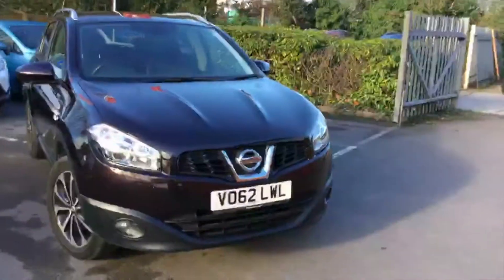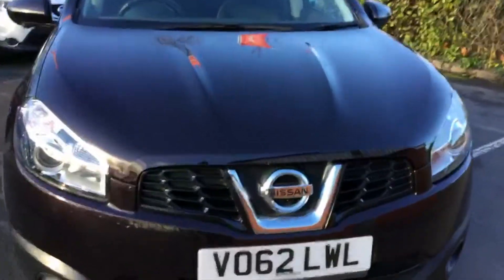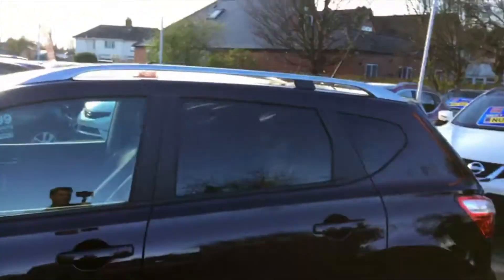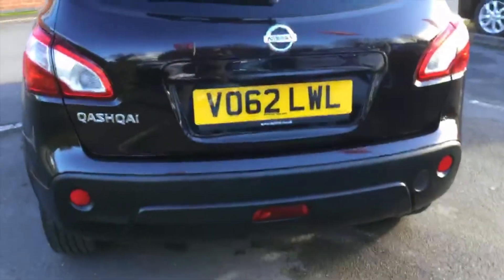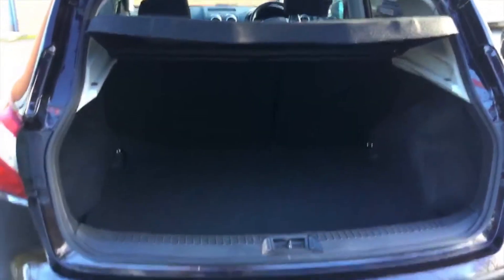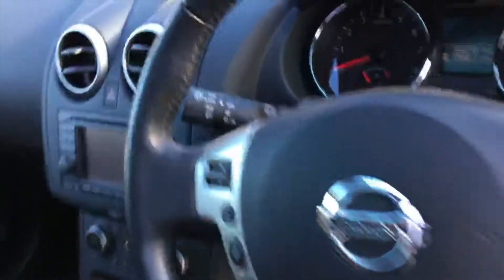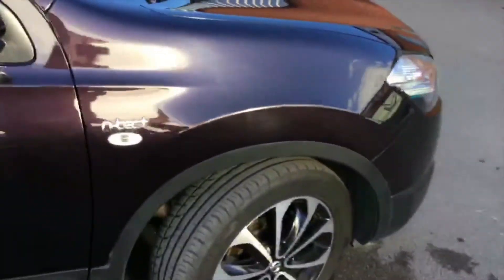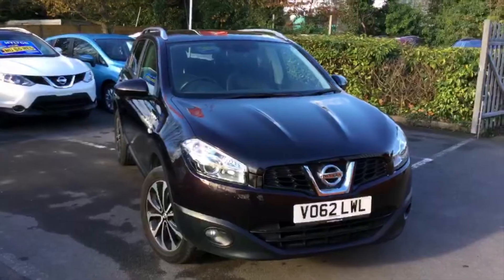2012 Nissan Qashqai 1.6 N-TEC+ 2WD VO62 LWL at Hylton Nissan Worcester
Here is our video of a 2012 Nissan Qashqai 1.6 N-TEC+ 2WD we have in stock at Hylton Nissan Worcester. It features 18" alloy wheels, Bluetooth, cruise control, climate control, front and rear camera parking aids, and more. For more information and to arrange a test drive, have a look